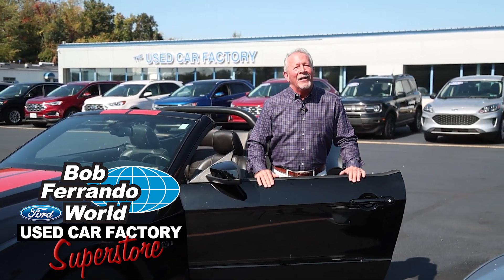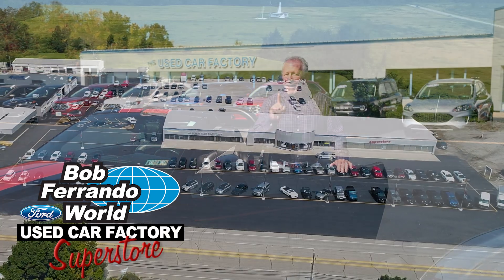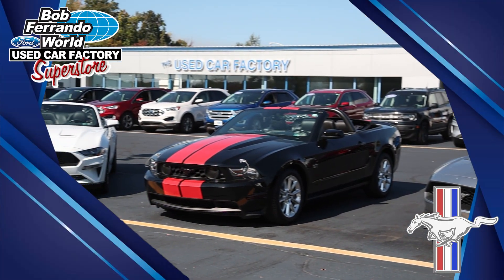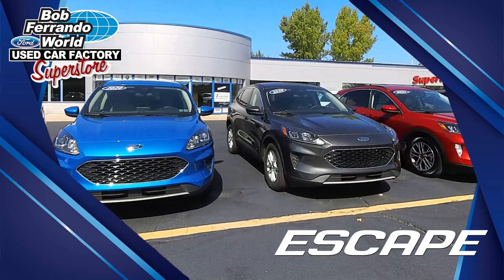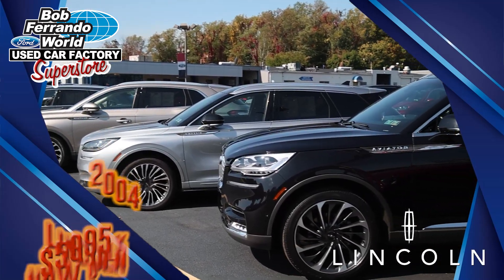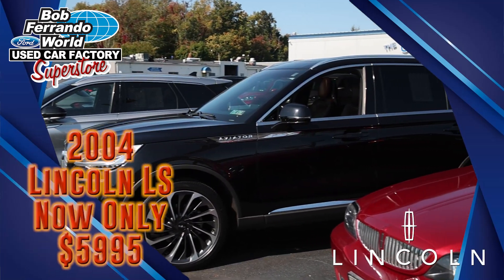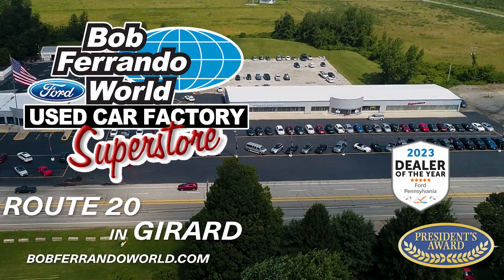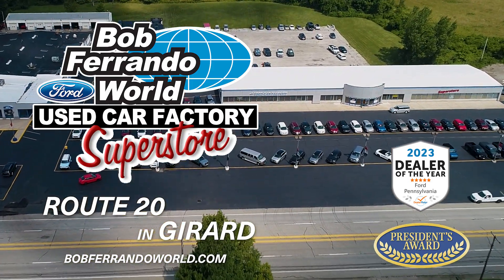Bob Ferrando Ford World (Not empty here)